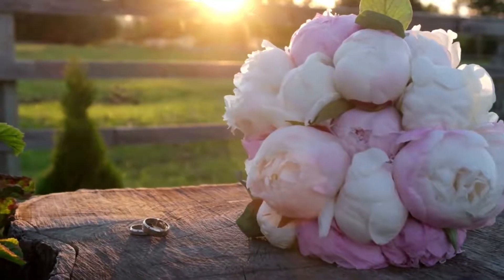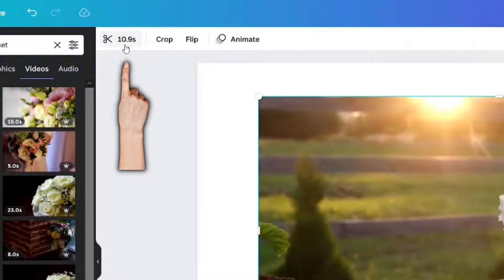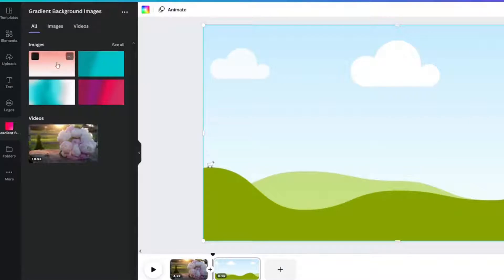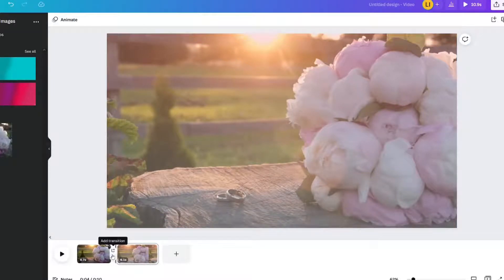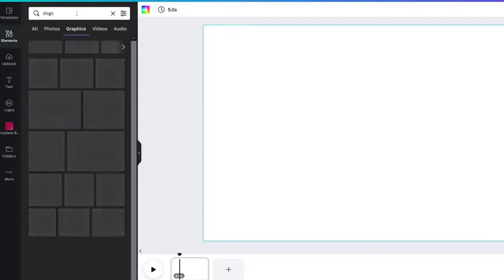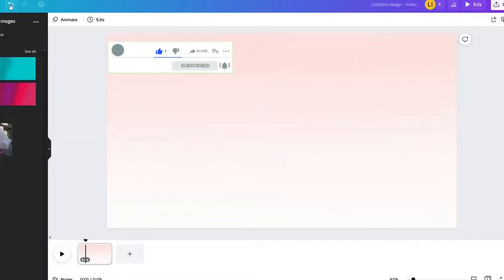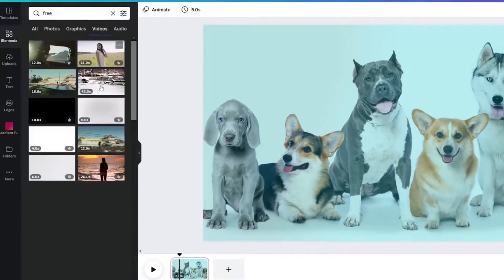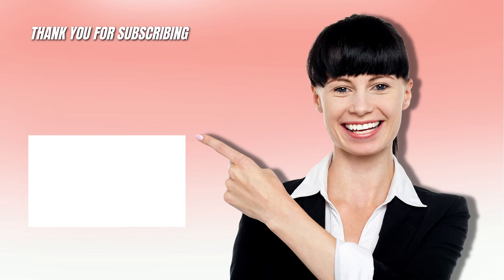Adding Gradient Overlay to a Video Clip in Canva | New Transition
Have you ever wanted to add something special in your video, but didn’t know how?   This lesson teaches you how to set up a video clip for the gradient overlay process using a grid, why grids are important in Canva, and about the new video transition called Match & Move.  Be sure to watch this tutorial on how to create your own custom gradient also

0:00 Adding an Overlay to a Video Clip
0:13 Setting up a Short Video for the Overlay Process (how to use Canva’s video editor)
1:06 Adding Gradient Overlay Image
1:49 Adding a Transition in Canva’s Video Editor (new Match & Move Beta transition)
2:25 How to Quickly Change Out Gradient Overlays & Why Grids are Useful in Canva
3:55 Last Time Don’t Miss Out Same Technique for Draw Beta App

⛔ RELATED LESSONS